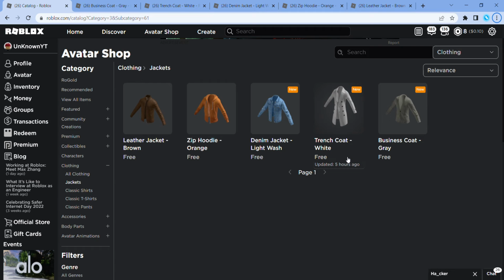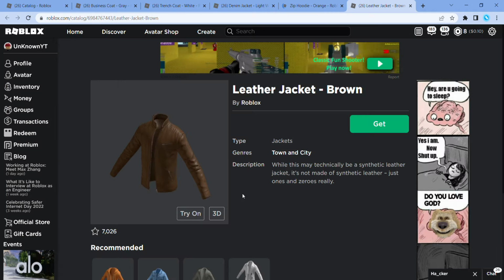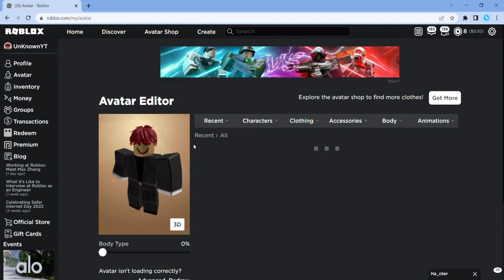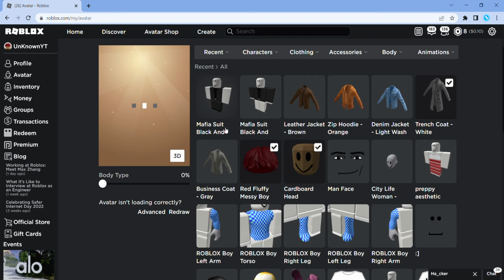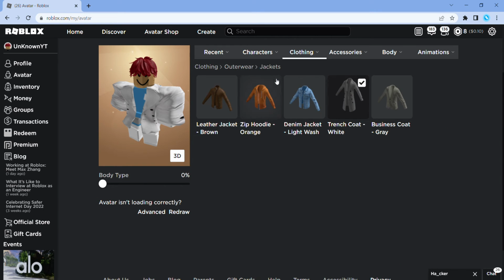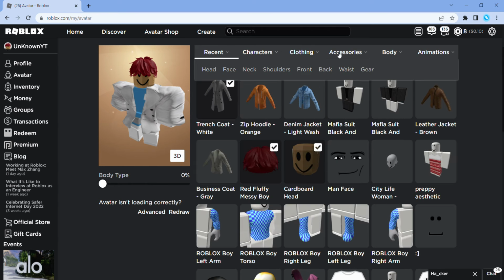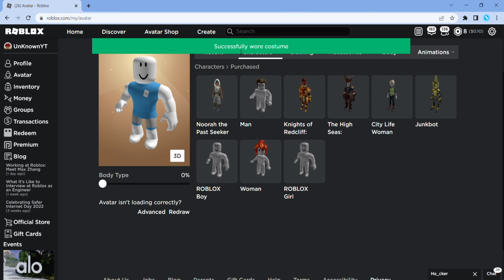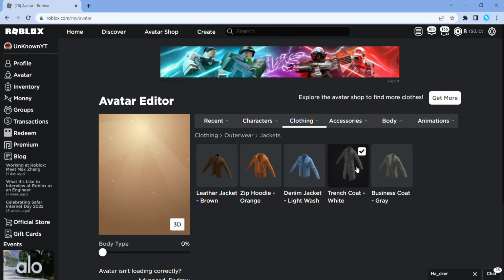3D CLOTHES IS OUT!!